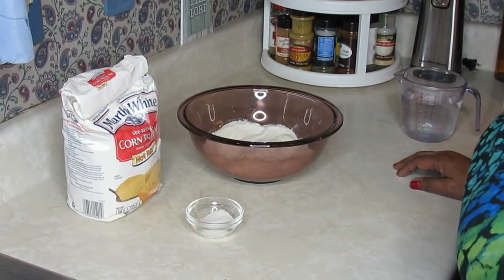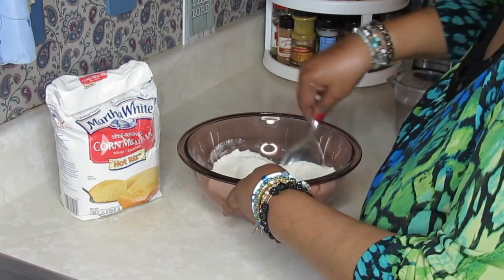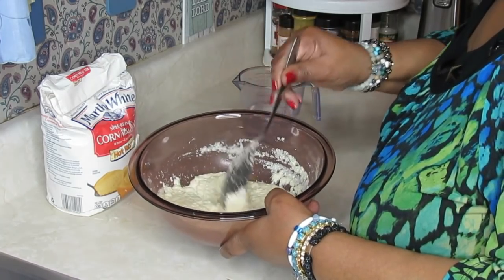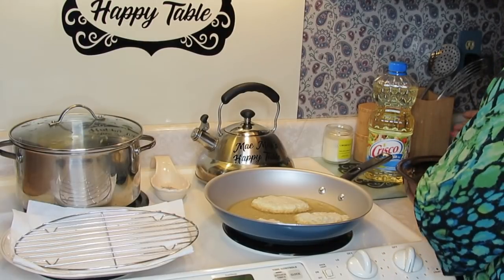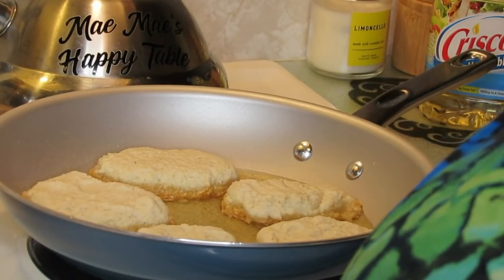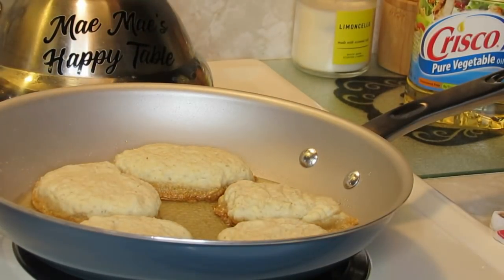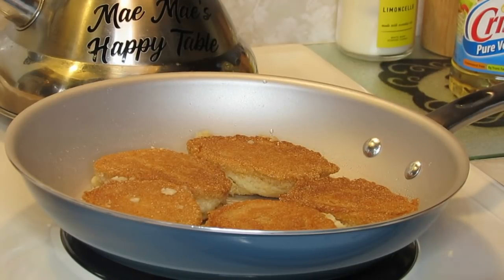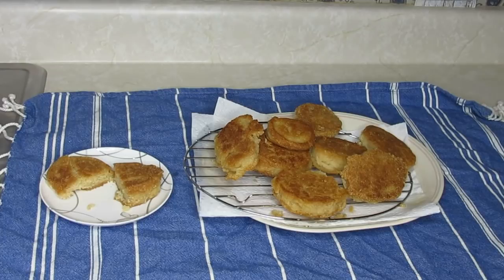Easy Old Fashion Corn Bread Patties(subscriber request)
Mae Mae's Happy Table